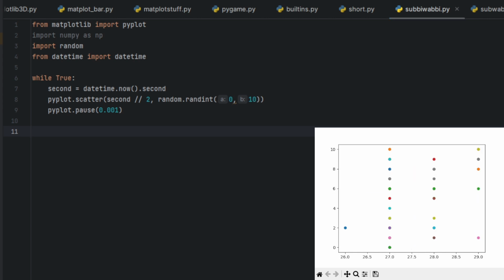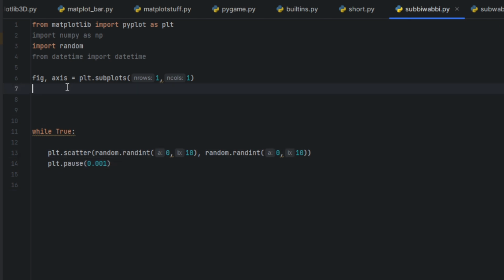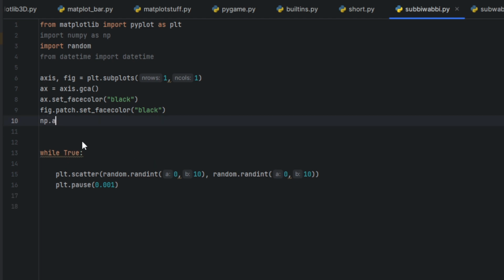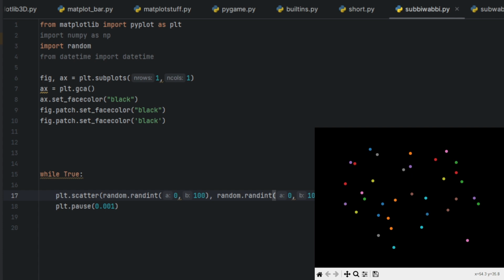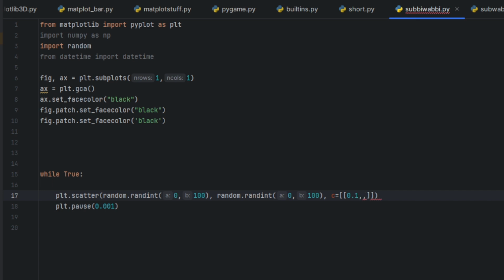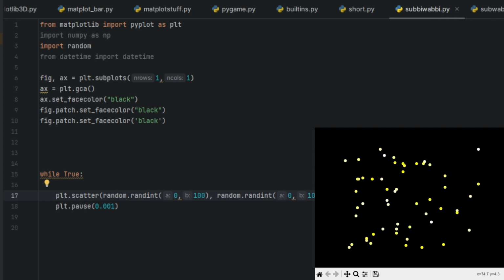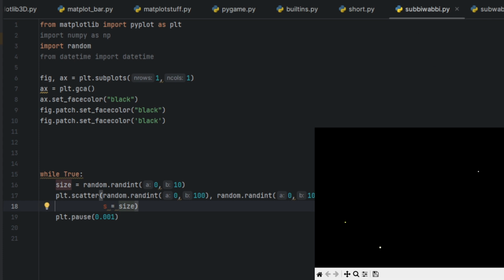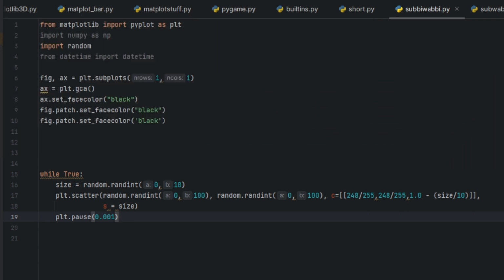Python Data Science Tutorial: Creating the Night Sky using Matplotlib (Scatter)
Okay this one is not a part of the Matplotlib series. It is more like a stand-alone python video :D

I guess this is obvous :O

This video could still be useful to learn certain mechanics regarding Matplotlib